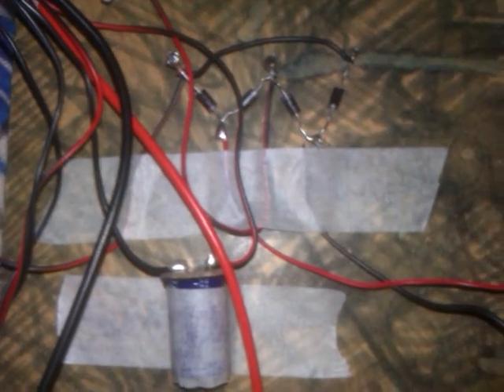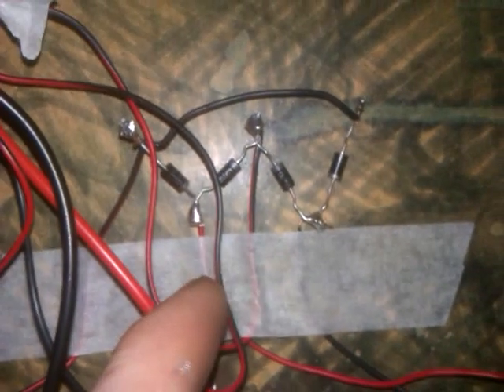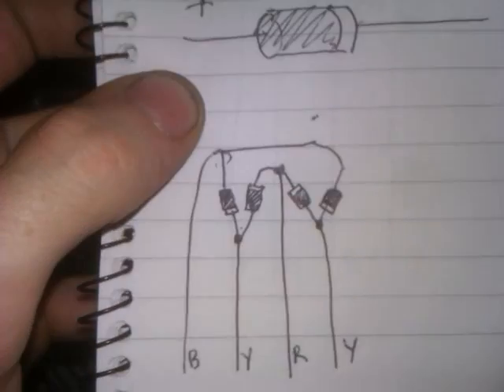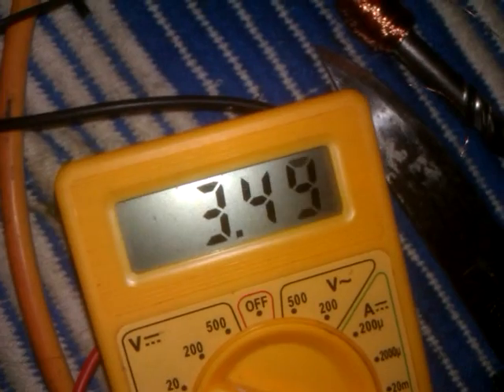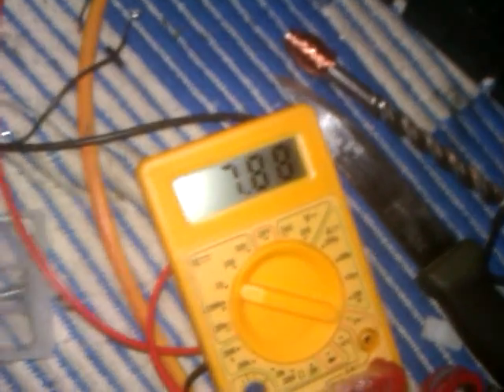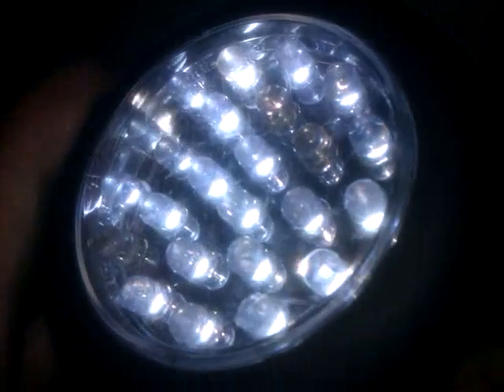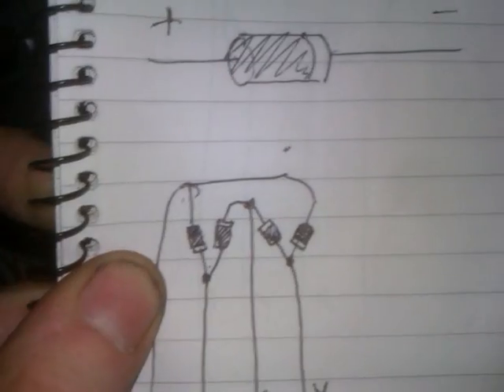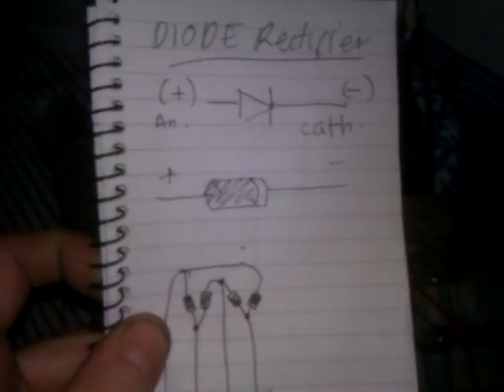THE MOST SIMPLE AC DC RECTIFIER FOR DYNAMO WATER POWERED GENERATOR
A VERY SIMPLE AC TO DC RECTIFIER CIRCUIT FOR MAKING AC TO DC TO POWER ITEMS- - FLUX CAPACITOR OR WHAT?